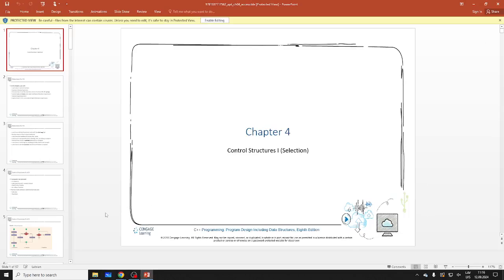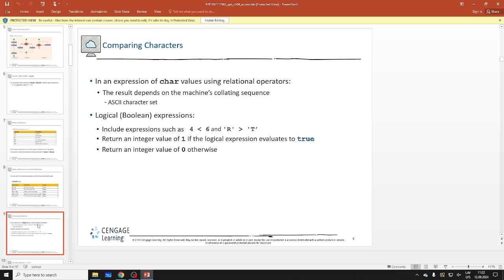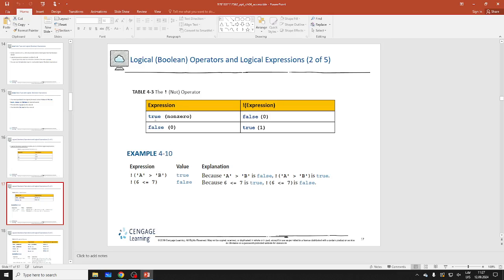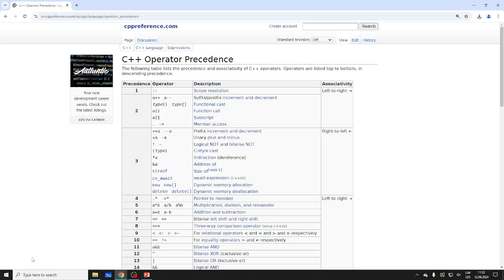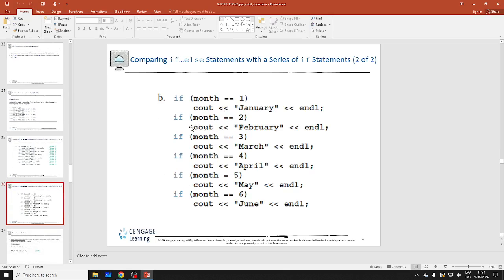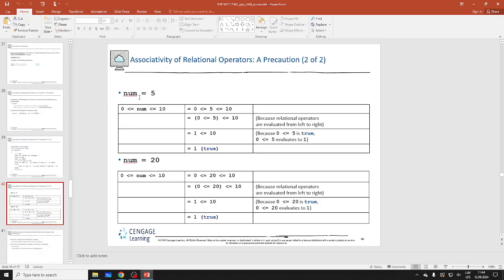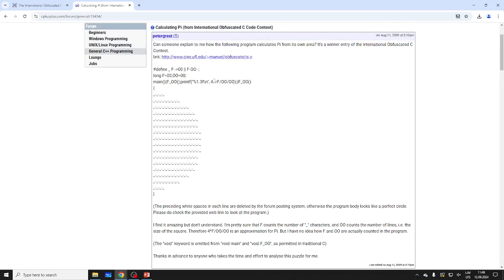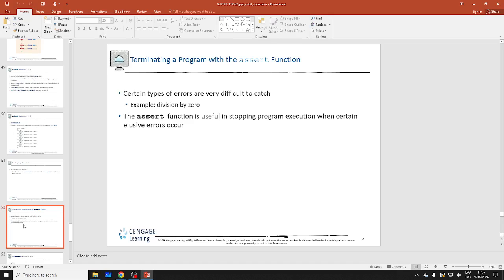RBS PBM766 Data Structures with C++ Control Structures 2024 09 12 11 16 42